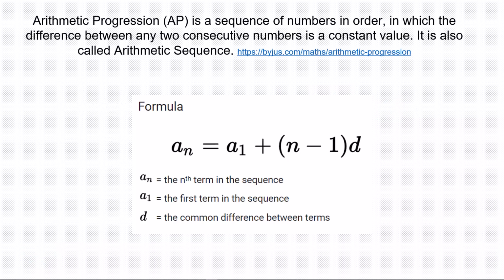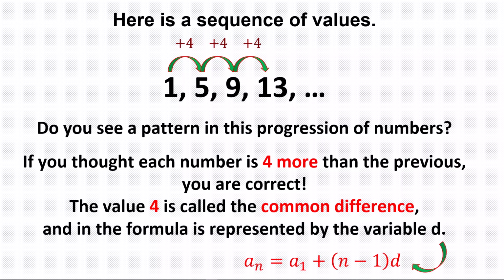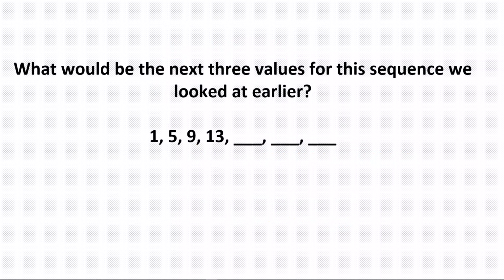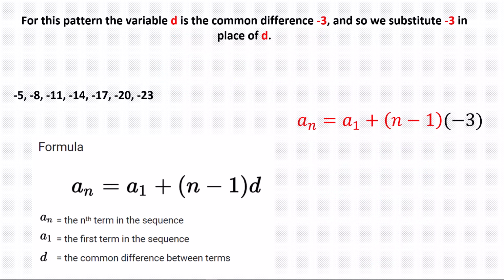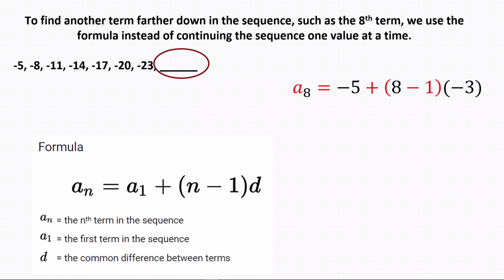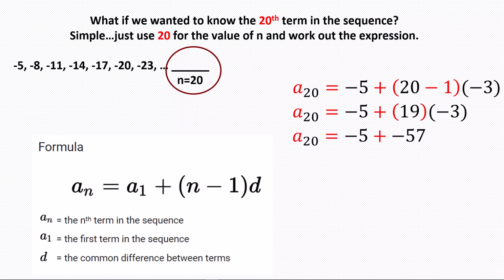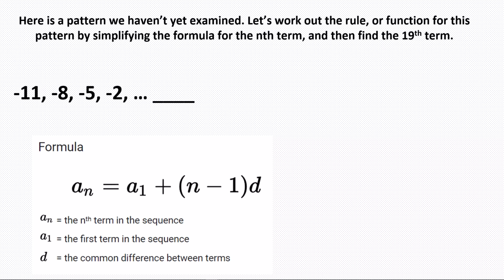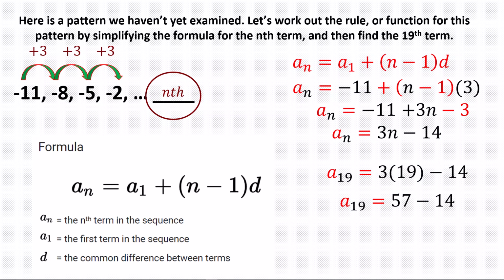ByJO - Welcome to Algebra - A3F Arithmetic Sequences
Algebra
Arithmetic Sequences